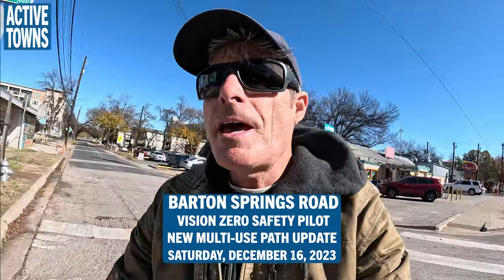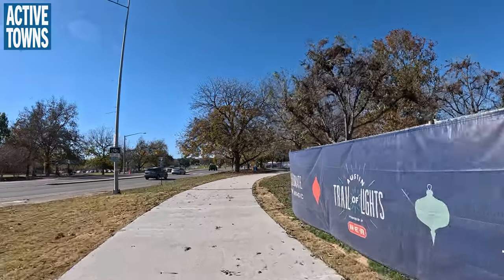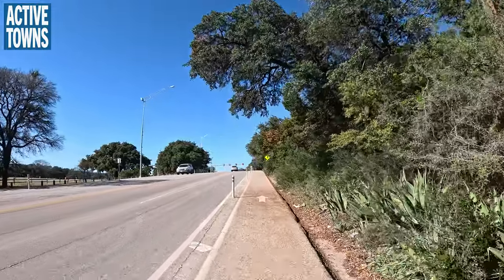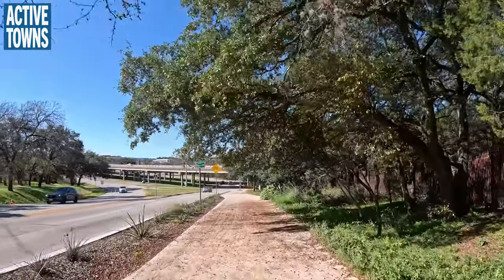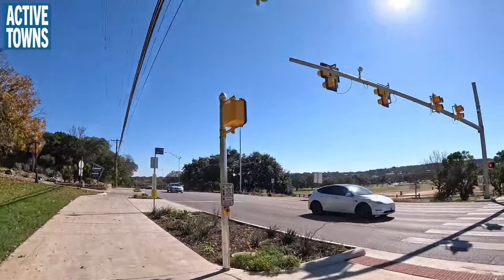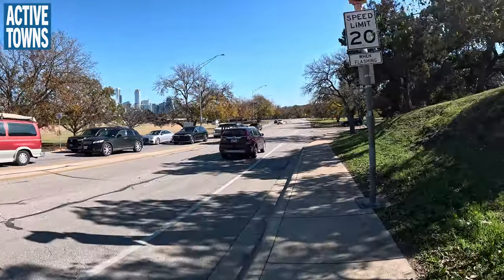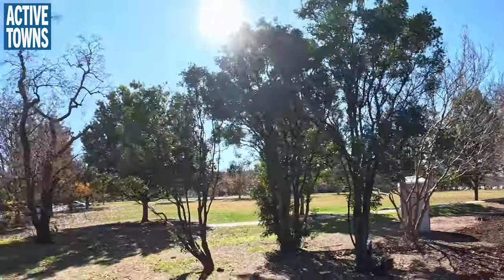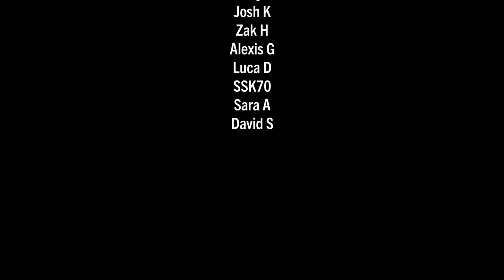AUSTIN: Barton Springs Road Safety Pilot Status Update Dec 2023 (Vision Zero Initiative)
Two new, wide, physically separated multi-use paths have been incorporated into the Barton Springs Road Vision Zero Safety Pilot Project. And three additional integrated and protected bike lanes with transit stops have been completed. Experience it with me in this ride-along video.